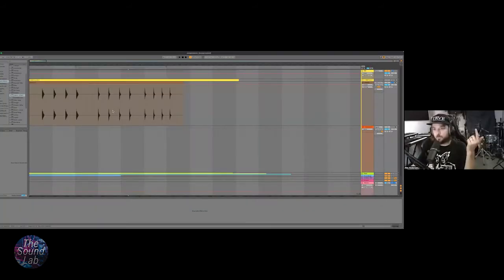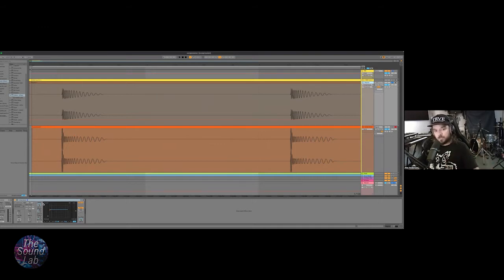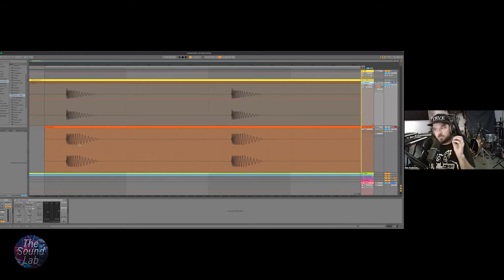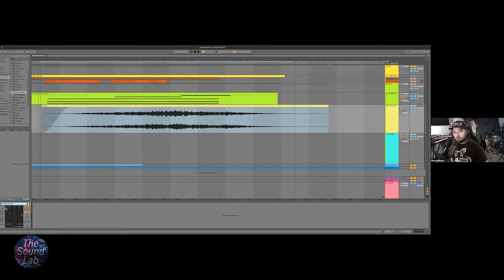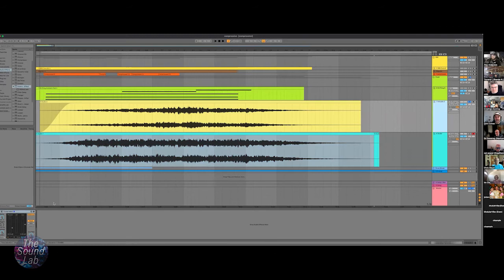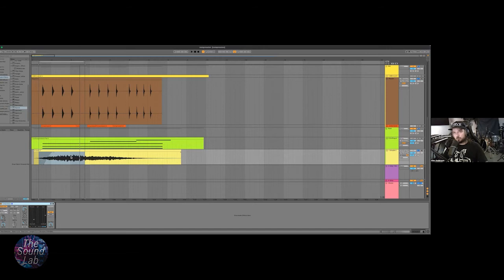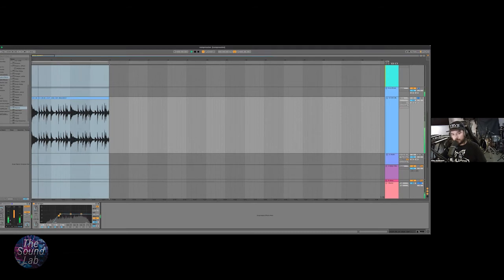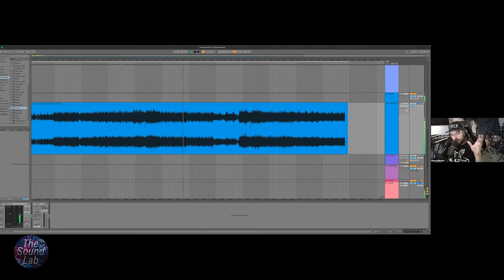The Sound Lab - Compression Session with ALX-106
In this session Alex goes into detail about compressors, how to use them, and demonstrates use cases in both Ableton and Eurorack. In the zoom discussion he answers questions from the participants.

** Trovarsi and ALX-106 will be performing LIVE for the REFORM 2022 Festival in Los Angeles, on September 3 & 4. Check out his music! ALL Links are below!

Fun videos and free sample packs!

PRIVACY POLICY and FULL DISCLOSURE:
°Trovarsi is a participant in the Perfect Circuit Associates Program.